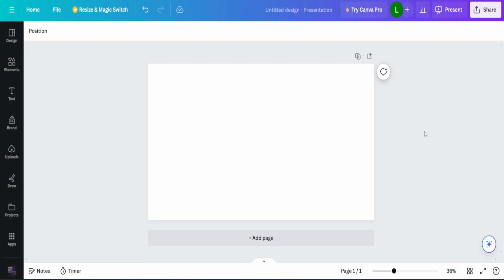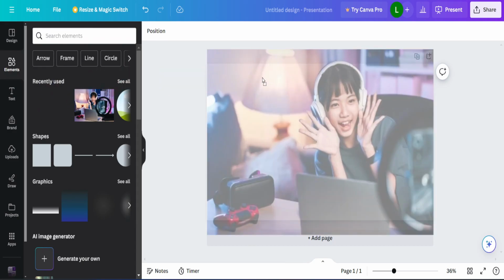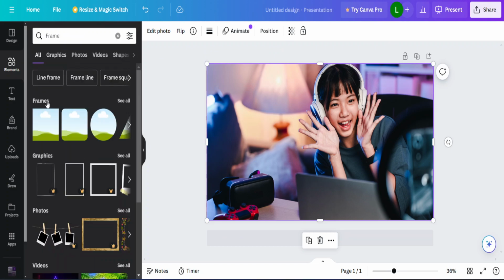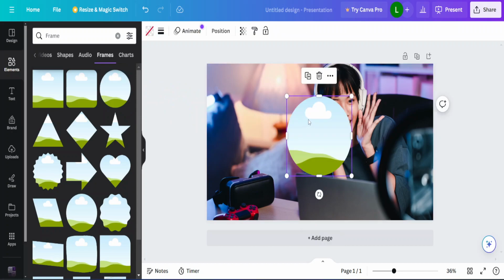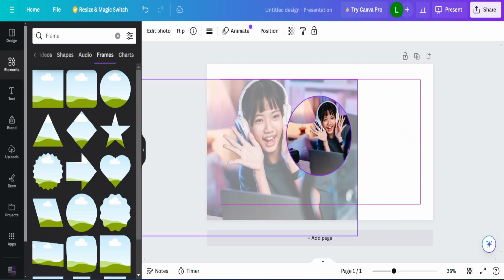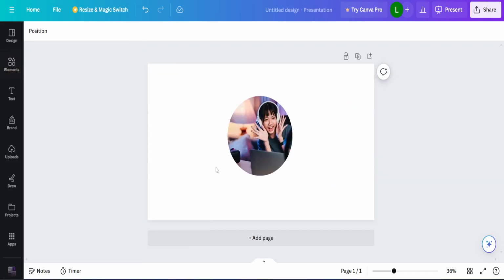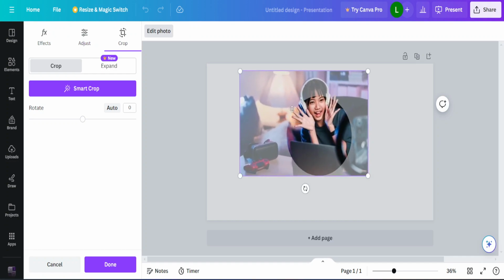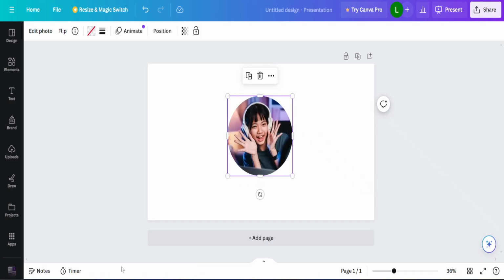How To Crop Image Into Circle In Canva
In this video I show you how to crop image into circle in Canva. If you want to learn how to crop your picture into a circle on Canva then this is the tutorial for you!